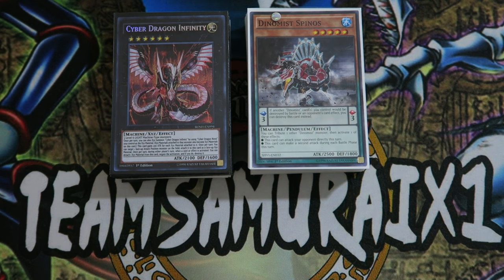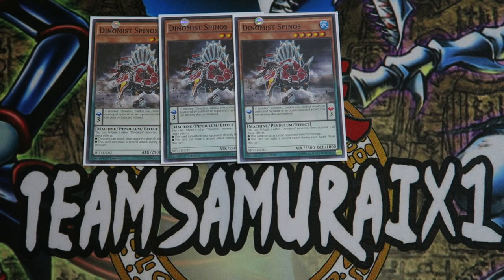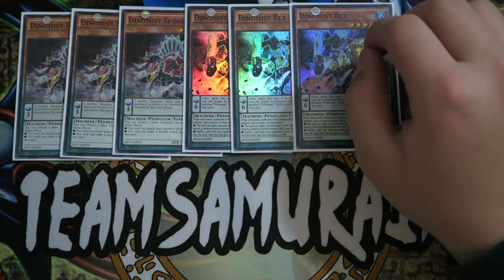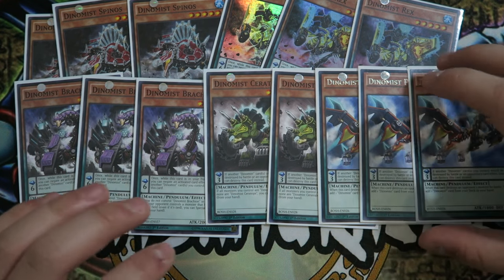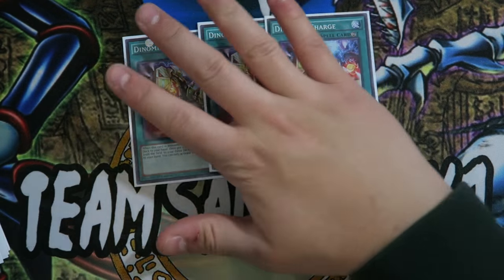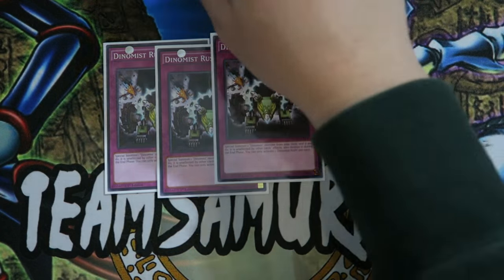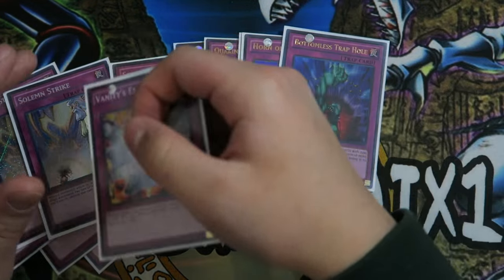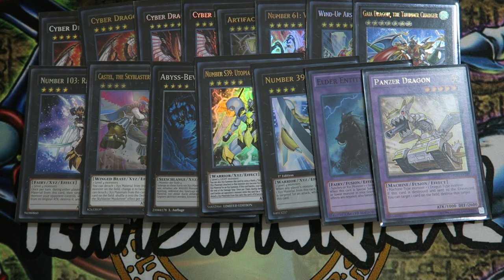[UPDATE] *YUGIOH* THE BEST! DINOMIST DECK PROFILE! MAY 2016! (POST SHIV) Pure Version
► Purchase Your TEAMSAMURAIX1 MERCH (Playmats, field centers, sleeves etc) Here is my Dinomist deck profile for the April 11th 2016 post shining victories. Dinomist Spinos is an absolutely amazing card in this deck. If you guys can give this video 100+ likes that would be amazing!

Channel Updates!

Twitch: Channel will be Notified once I am streaming;

YGOPro/DN:
User: TeamSamuraiX1